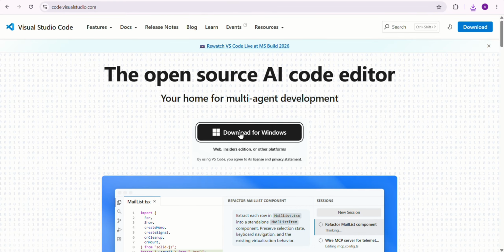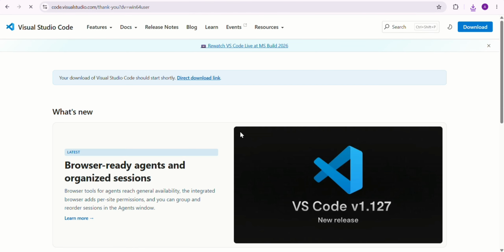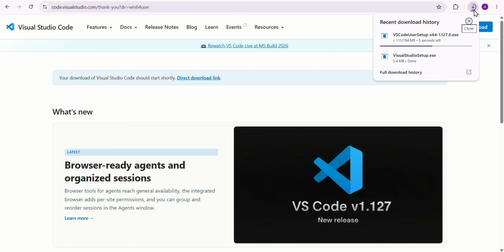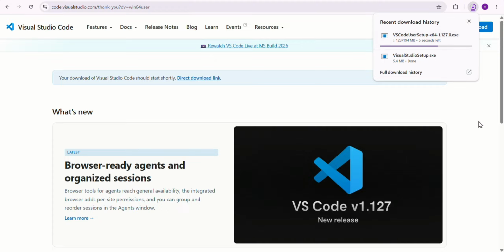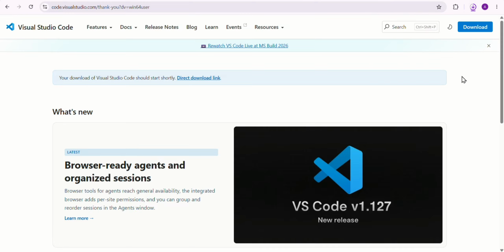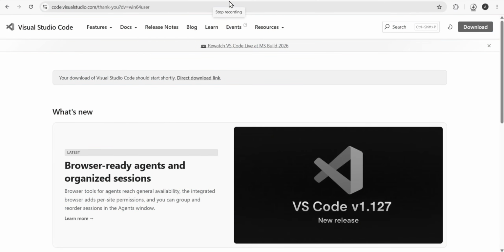How to Download Visual Studio Code (VS Code) on Windows 11/10 | Beginner Guide (2026)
Learn how to download Visual Studio Code (VS Code) on Windows 11 and Windows 10 with this quick beginner-friendly tutorial. If you're starting programming, web development, Python, Java, JavaScript, C++, data science, machine learning, artificial intelligence, software engineering, computer science, or app development, VS Code is one of the best free code editors available.

In this video, you'll learn how to download VS Code, download Visual Studio Code for Windows, access the official VS Code website, and get ready for coding on your PC or laptop. Perfect for students, beginners, developers, engineering students, and anyone learning programming in 2026.

Topics Covered:
Download VS Code Windows 11,
Download VS Code Windows 10,
VS Code for Beginners,
Visual Studio Code Tutorial,
Coding Setup,
Programming Setup,
Code Editor for Windows,
Python Development,
Java Development,
JavaScript Development,
C++ Programming,
Web Development,
Frontend Development,
Backend Development,
Software Development,
Computer Science,
Engineering Students,
Developer Tools,
Coding Tutorial,
Programming Tutorial,
Learn Coding,
VS Code Latest Version,
VS Code Windows Guide,
Visual Studio Code Windows 11,
Visual Studio Code Windows 10,
Coding for Beginners,
Developer Setup,
Free Code Editor